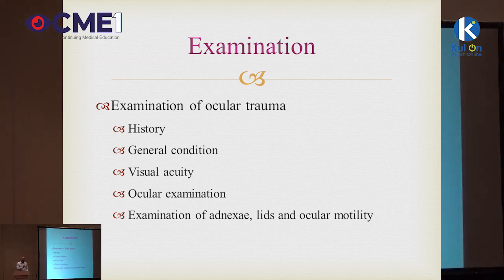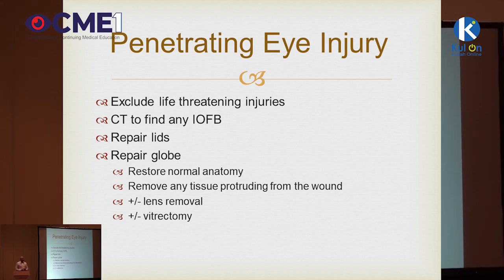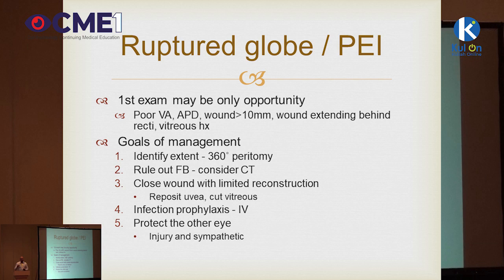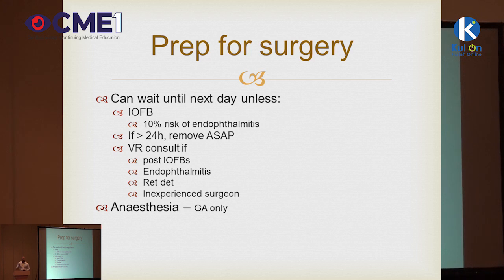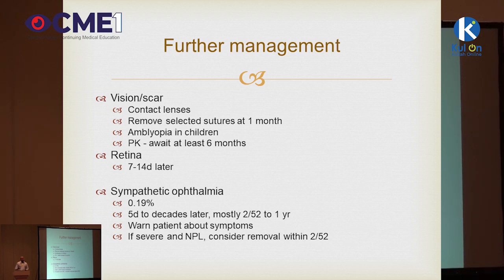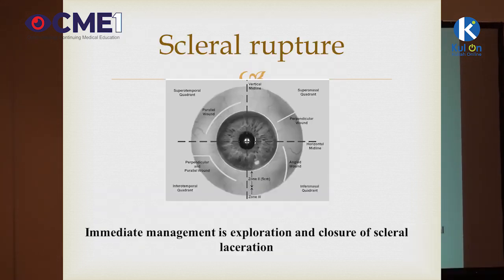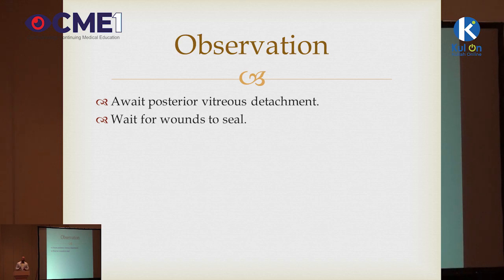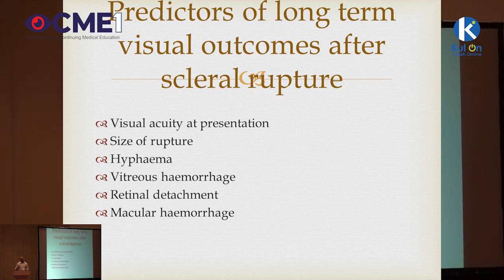CME Malang 2019 Materi 9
Surgical Approach for Posterior Scleral Rupture - Chandrakumar Balaratnasingam, MD, PhD